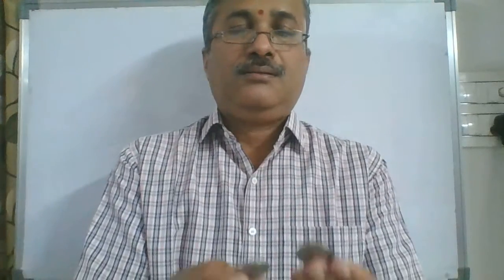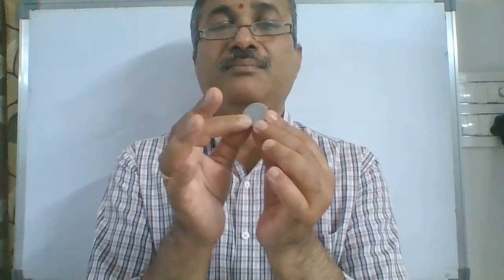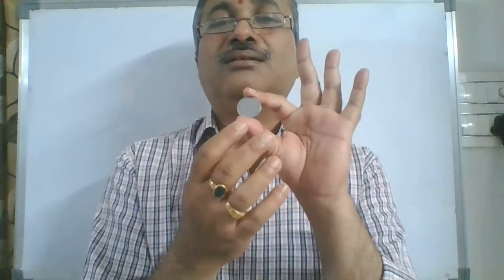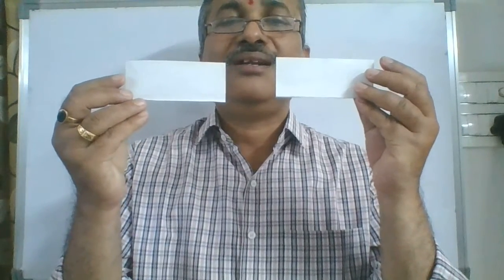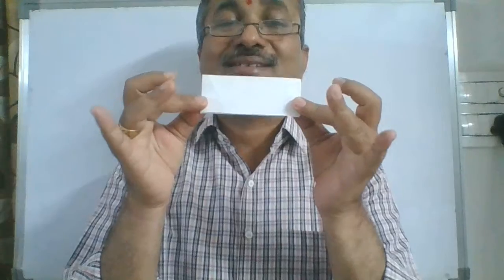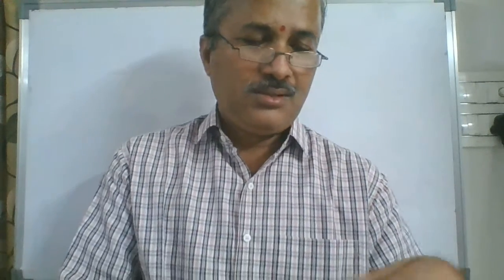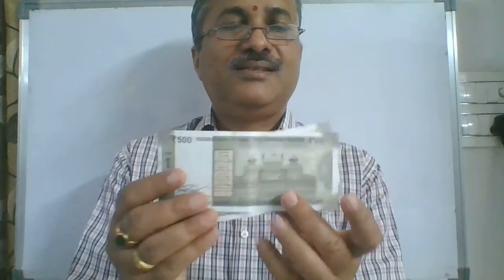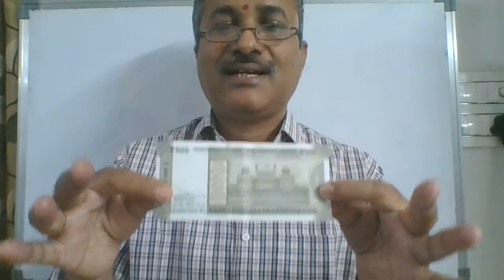CLASS 7 EM CH 8 CONGRUENCE OF TRIANGLES PART 1